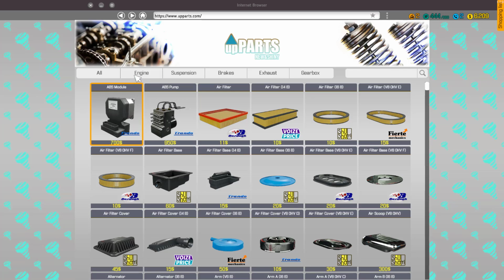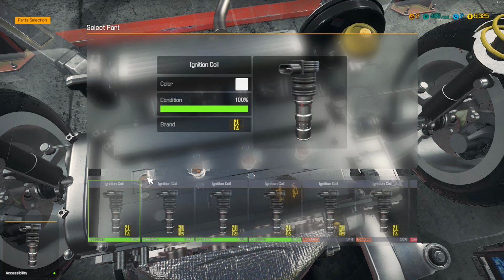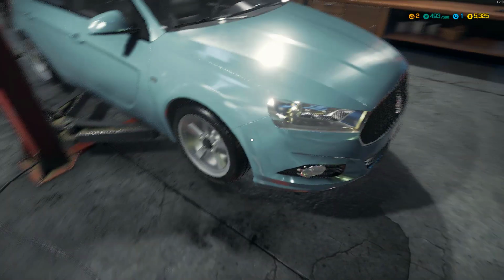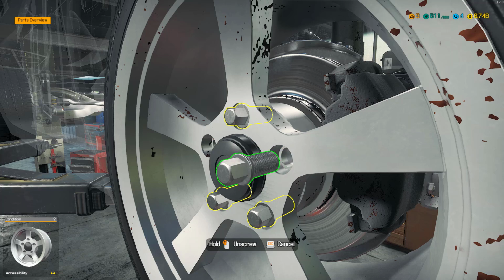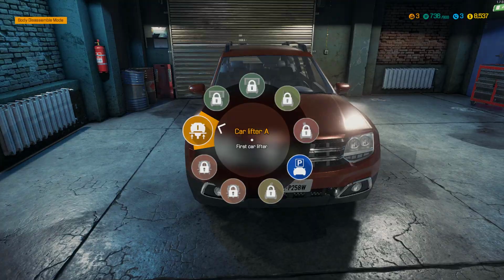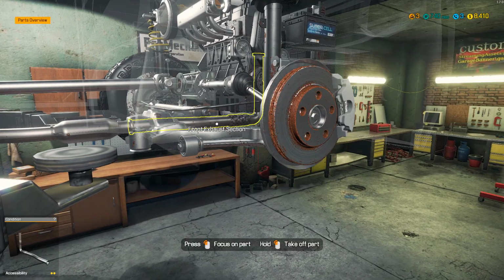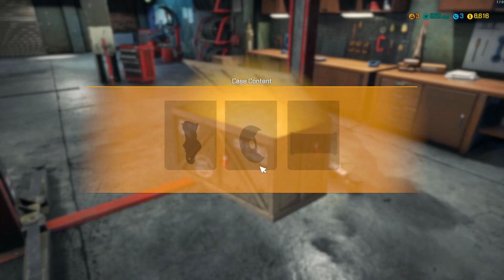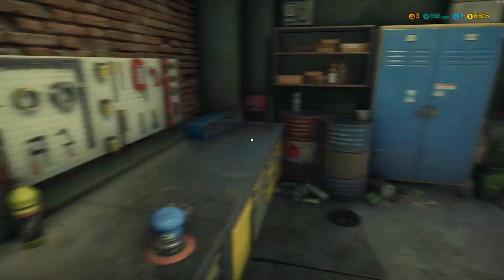Car mechanic simulator 2018 episode 2 where is the tie rod link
Thank you guys for joining this episode of car mechanic 2018
I hope you guys enjoyed the episode